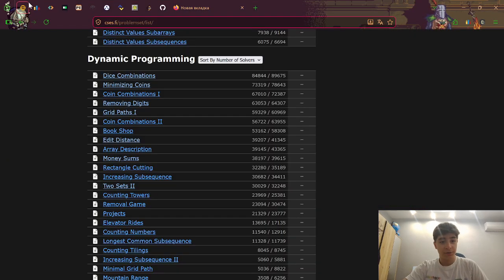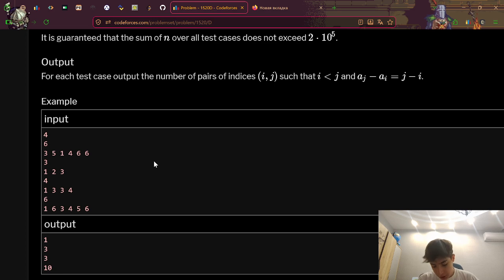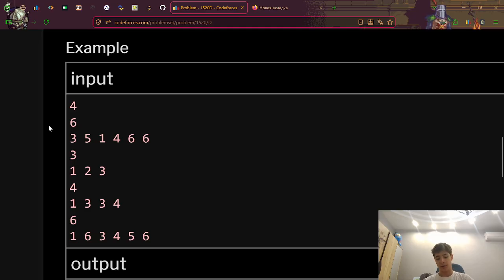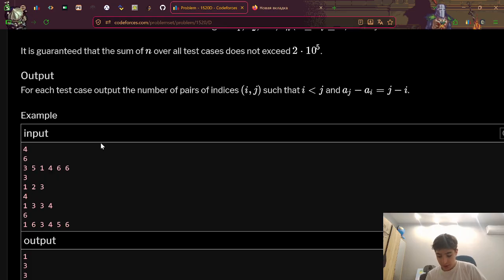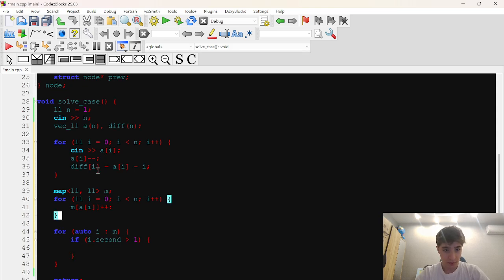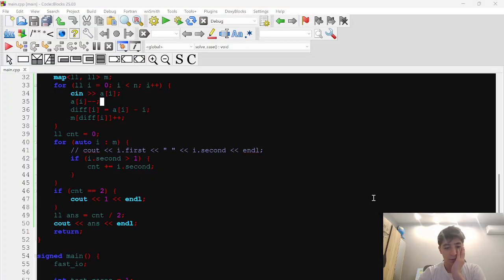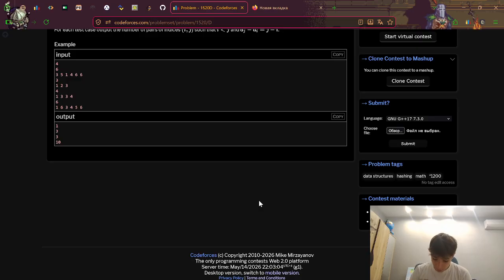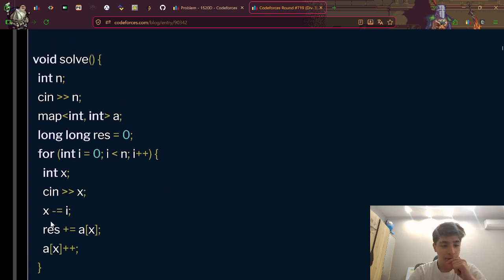Stream 9. CF 1200 Rated Math